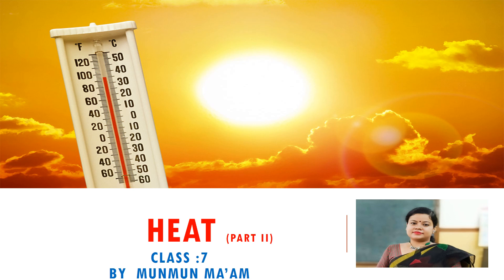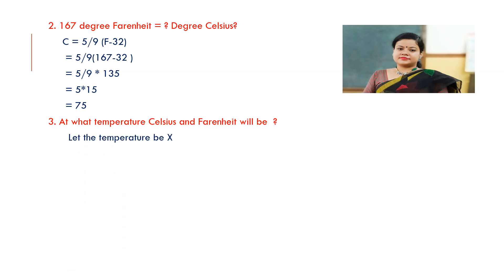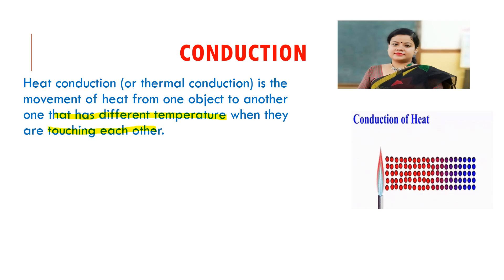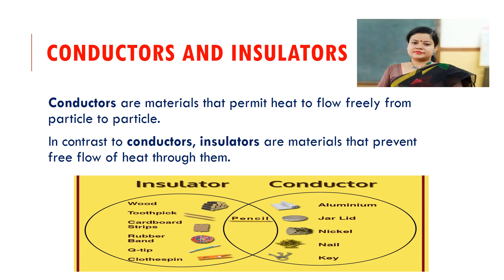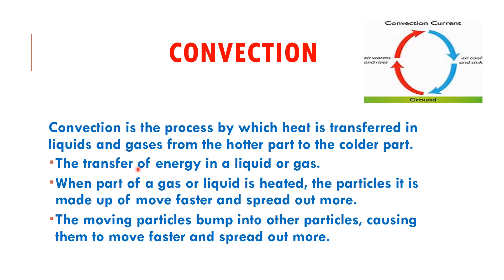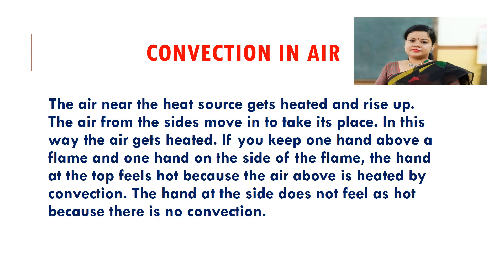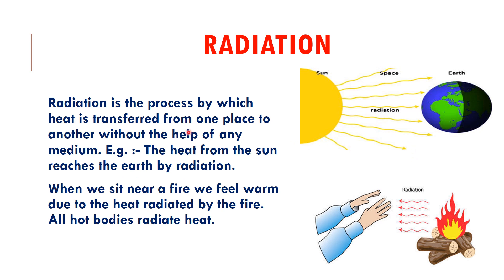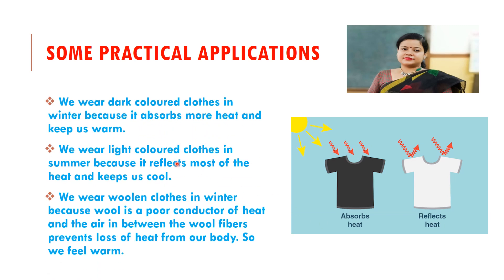HEAT / Part 2 / Class 7/NCERT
This video contains numericals of Celsius -Farenheit interconversion;
Three process of heat transfer :conduction, convection and radiation and their applications.